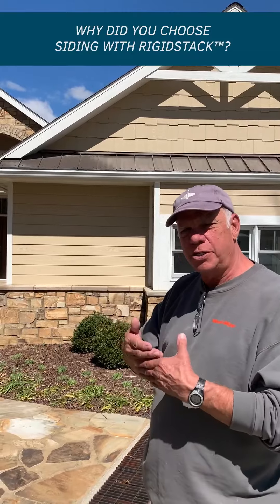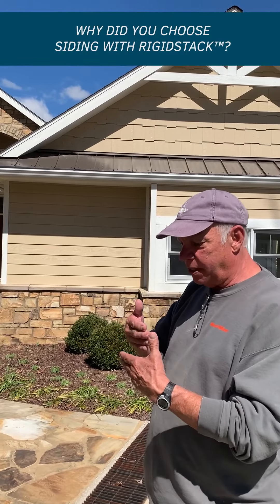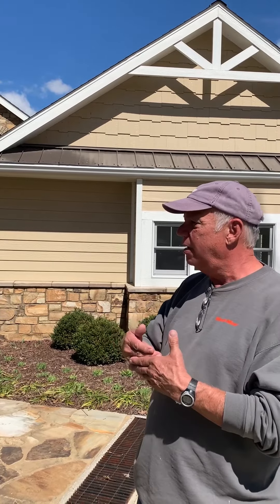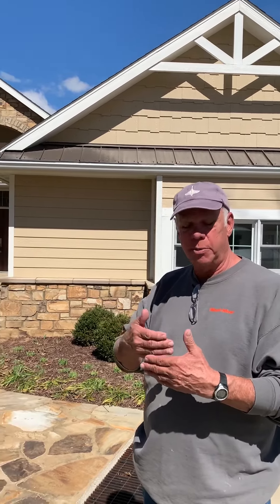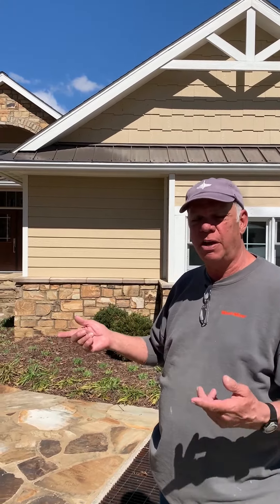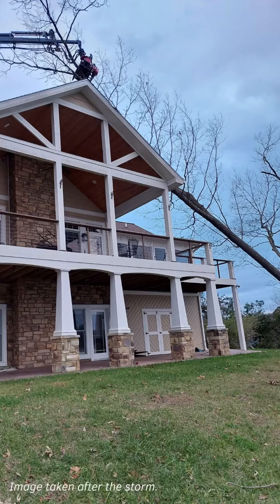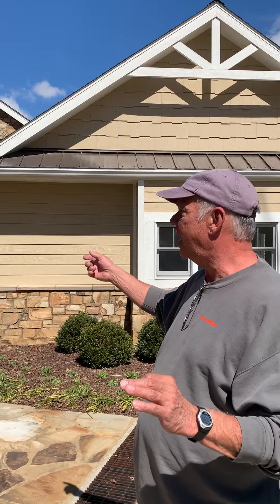How Diamond Kote Siding Withstood an F3 Tornado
Last December, an F3 tornado unexpectedly hit western Kentucky, causing 180 MPH winds that damaged homes and communities.

Homeowner Jack installed Diamond Kote siding three years ago and reached out to us after the storm. Jack's subdivision was damaged by the tornado causing significant storm damage to his neighbor's home. But, Jack's Diamond Kote siding with RigidStack held up to the winds and flying debris, leaving his home untouched.

Hear more about why Jack chose us for his home and how the exterior withstood the tornado.